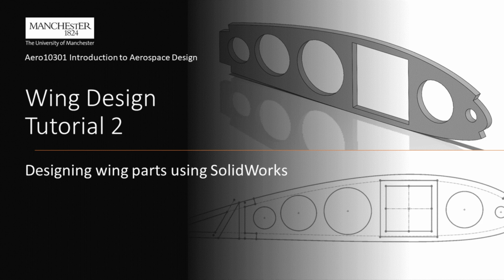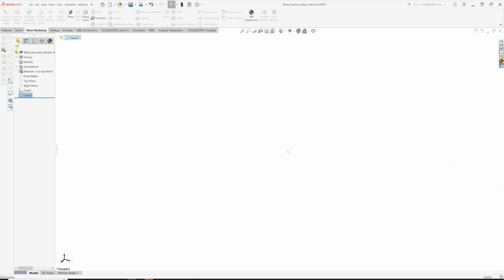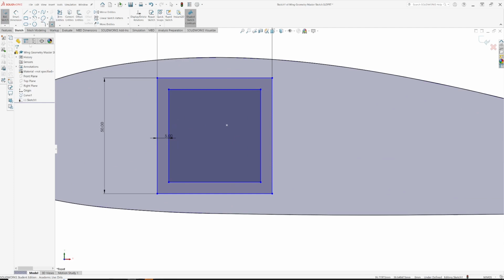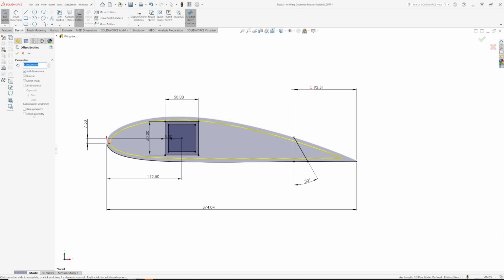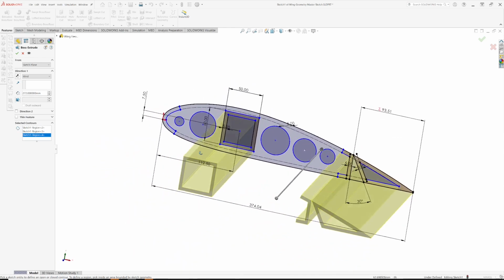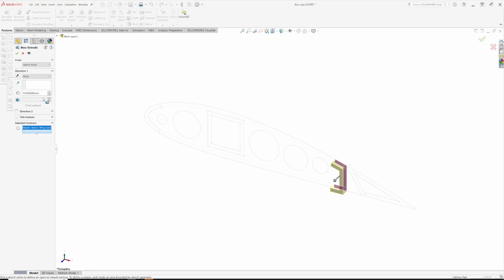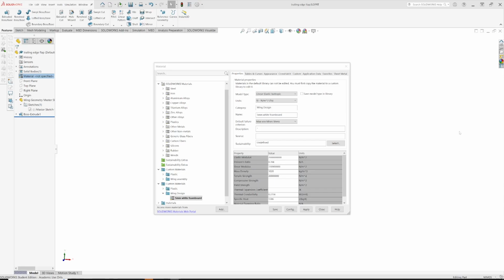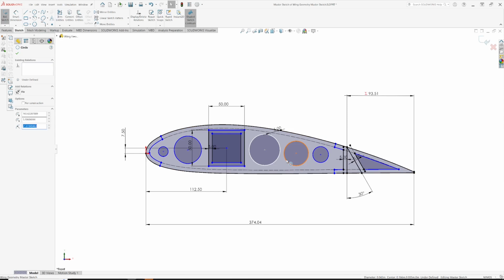Wing design tutorial 2 - Designing wing parts using Solidworks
Transfer aerofoil geometry data from Excel to SolidWorks.
Create a master sketch for the wing cross section geometry.
Generate individual parts from a master sketch.
Create a new SolidWorks material and apply to parts.